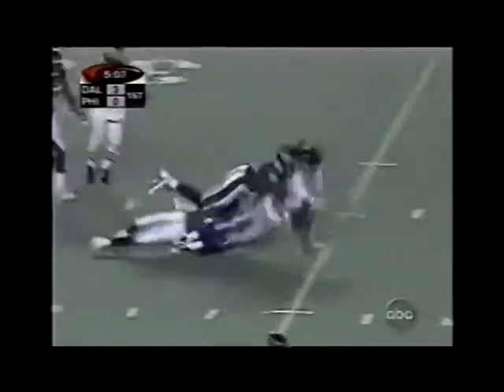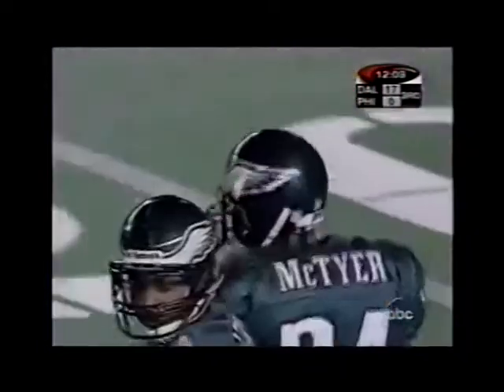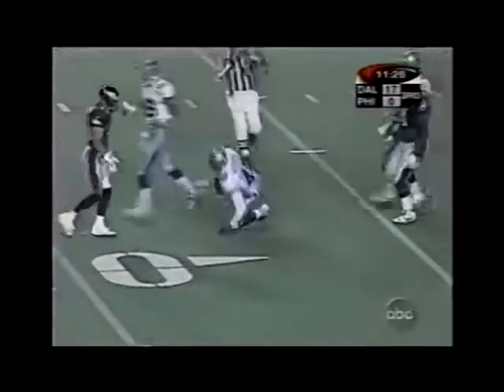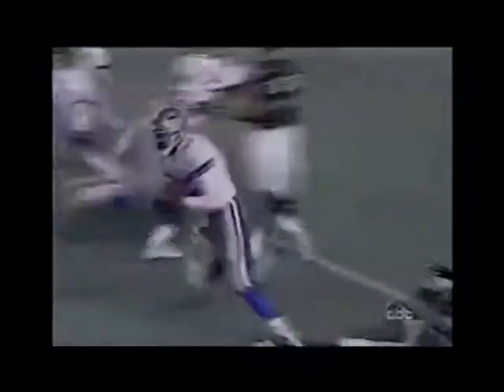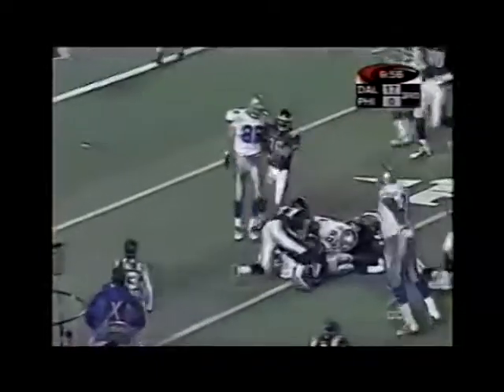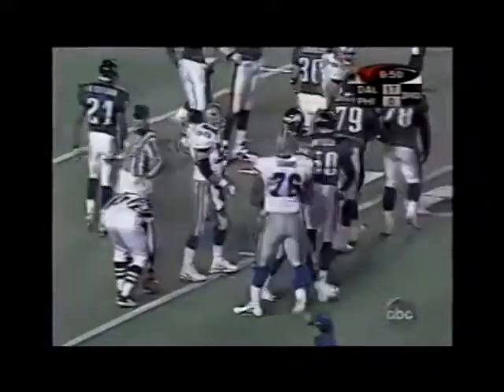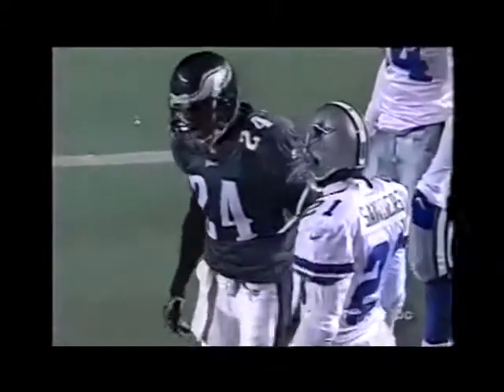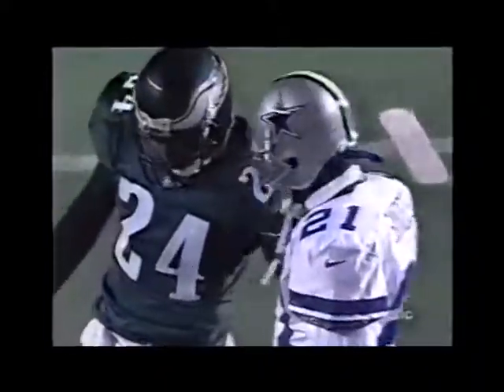Philadelphia vs Dallas Clips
Plays by #24 Tim McTyer